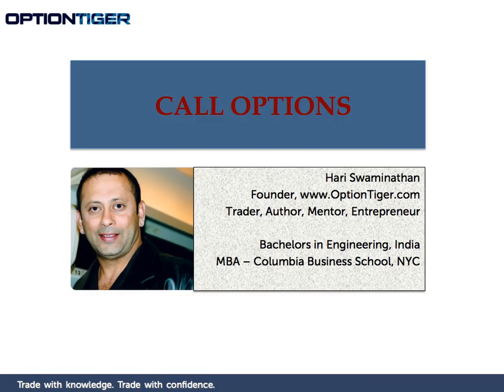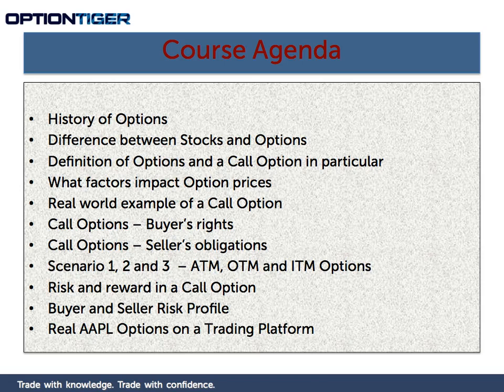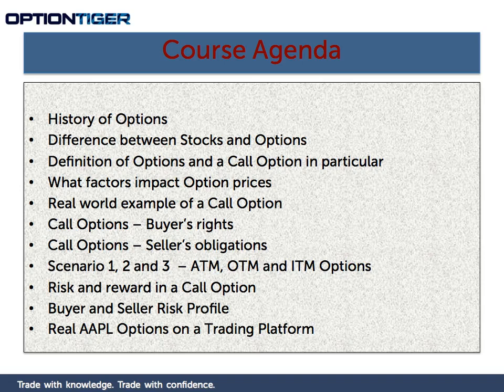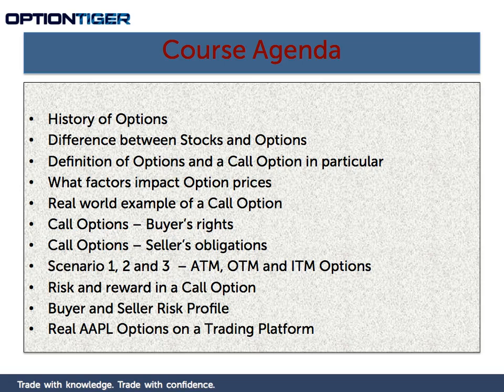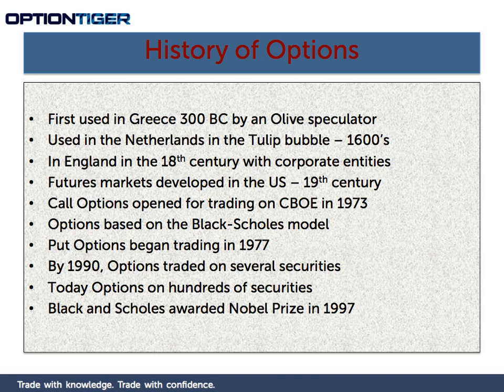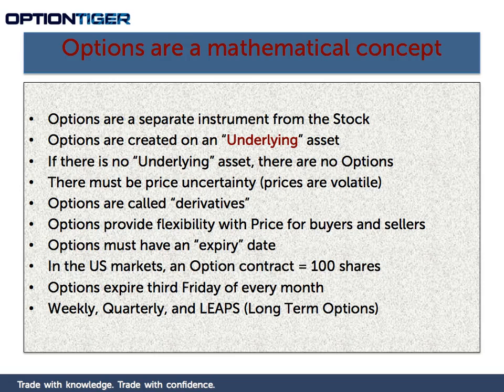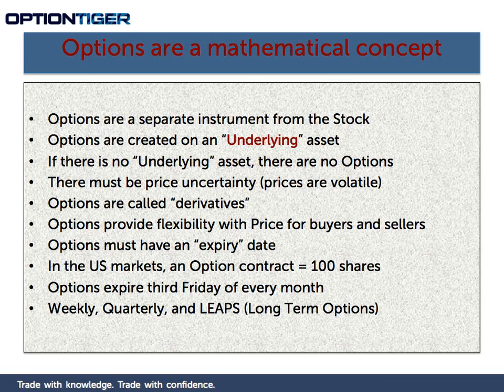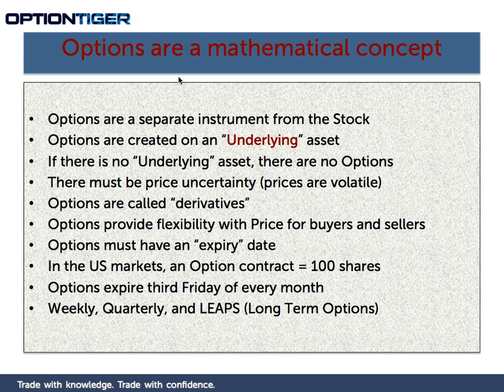Lecture 1 History of Options and the Mathematics of Options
Hari Swaminathan - Options Basics